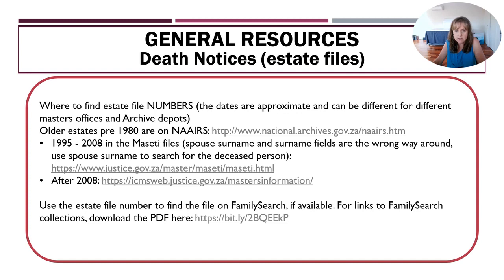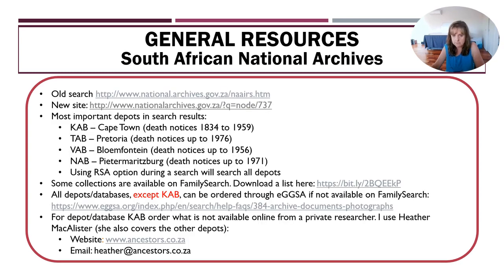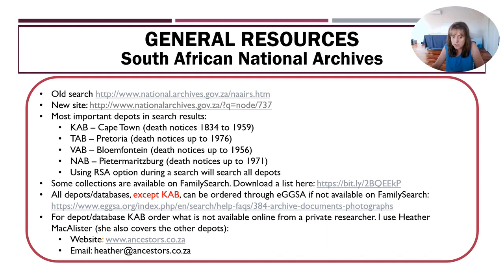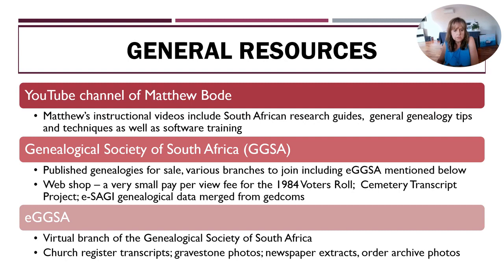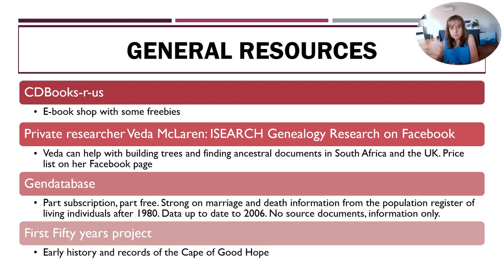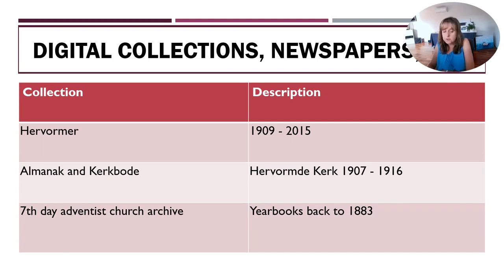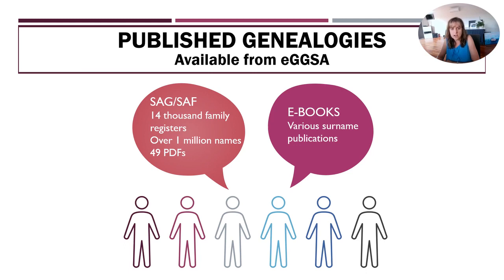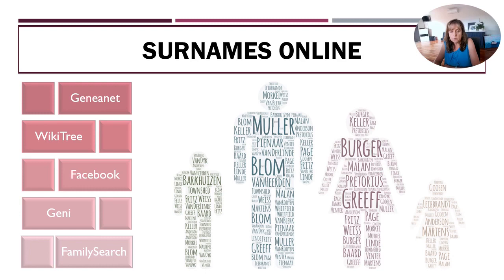Resources for researching South African ancestors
This summary of the most important South African family history resources will give you the essential tools to successfully discover your ancestors.